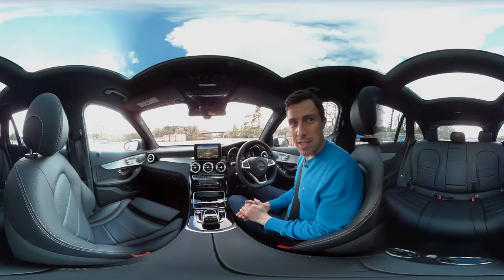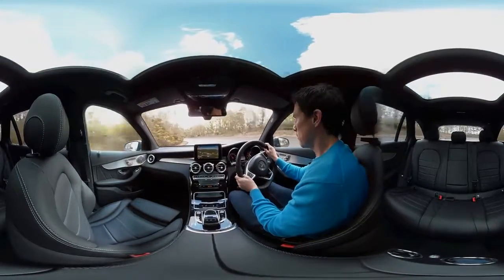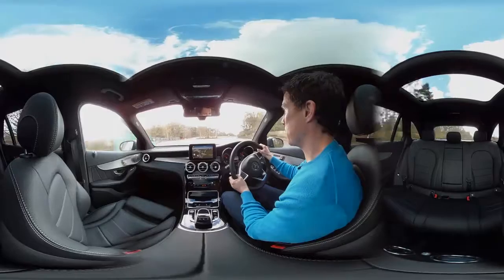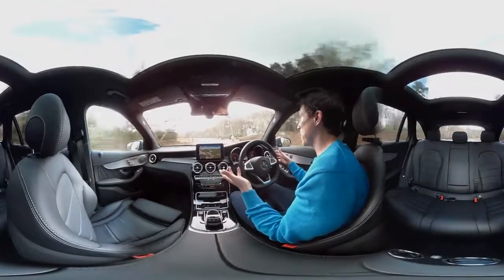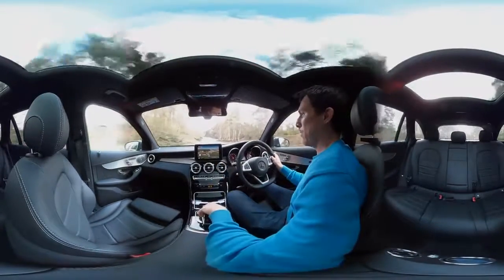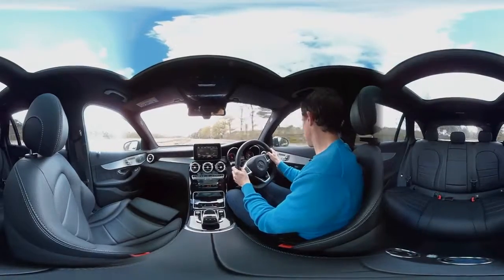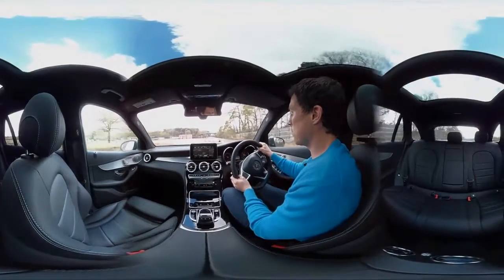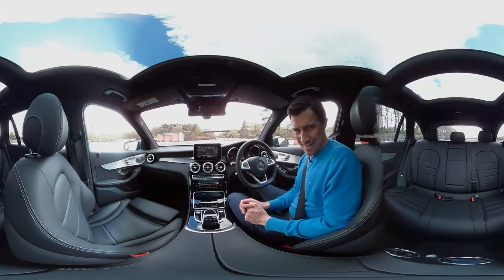Mercedes GLC SUV 2017 360 degree test drive | Passenger Rides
Mat takes you for a drive in the  Mercedes GLC - why not take a look around in 4K 360º mode.

Make sure you are watching on mobile and move your phone/ tablet around to look round the car. Also works on Chrome using the cursors in the top right of the screen. However, it won't work on Safari!